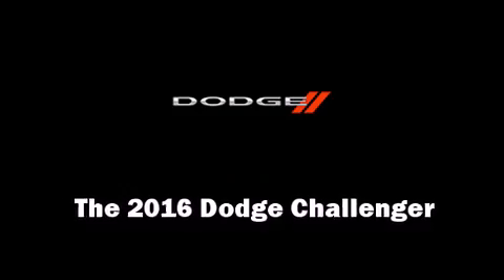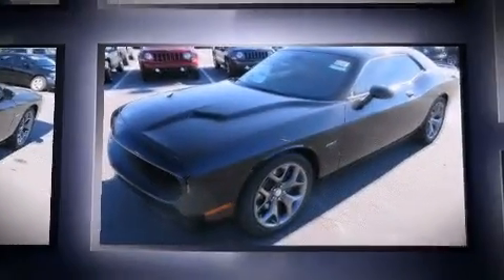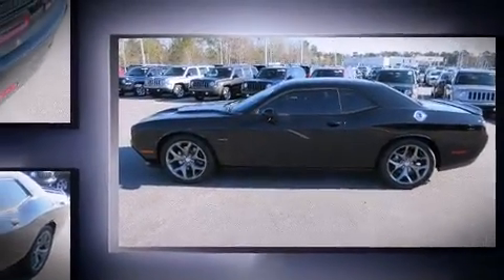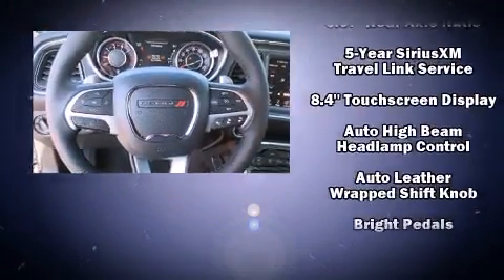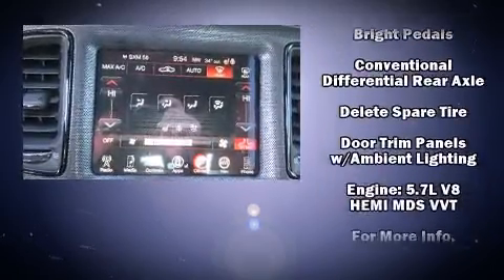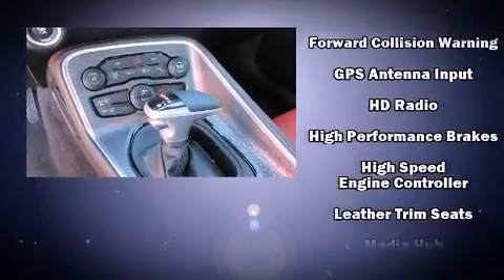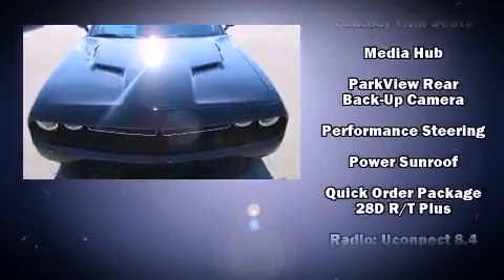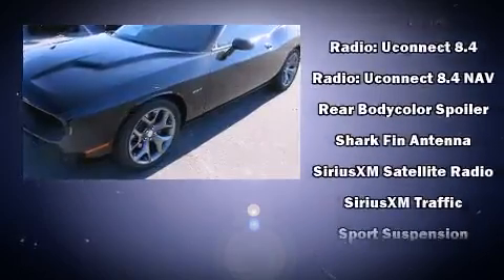2016 Dodge Challenger R/T in North Charleston, SC 29406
The 2016 Dodge Challenger. This 2 door, 5 passenger coupe offers the features and options for which you've been searching. Dodge made sure to keep road-handling and sportiness at the top of it's priority list. It features an automatic transmission, rear-wheel drive, and a powerful 8 cylinder engine. A wealth of standard features means that you no longer have to sacrifice. Such as cruise control, front and rear reading lights, 1-touch window functionality, voice activated navigation, an automatic dimming rear-view mirror, fully automatic headlights, power door mirrors and heated door mirrors, and more. Features such as automatic climate control and leather upholstery prove that economical transportation does not need to be sparsely equipped. For drivers who enjoy the natural environment, a power moon roof allows an infusion of fresh air. Audio features include an AM/FM radio, steering wheel mounted audio controls, and 18 speakers, providing excellent sound throughout the cabin. Dodge also prioritized safety and security with features such as: dual front impact airbags, head curtain airbags, traction control, brake assist, anti-whiplash front head restraints, a panic alarm, an emergency communication system, and 4 wheel disc brakes with ABS. You'll never lose visibility with rain sensing wipers, which activate automatically when the drops start to fall. Our experienced sales staff is eager to share its knowledge and enthusiasm with you. They'll work with you to find the right vehicle at a price you can afford. Please don't hesitate to give us a call.